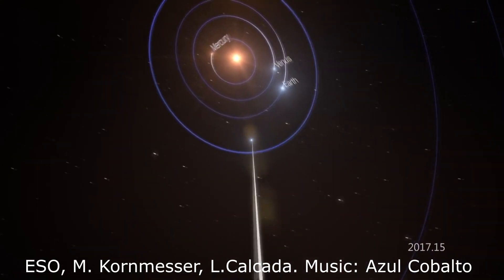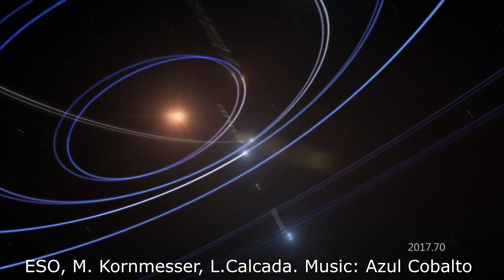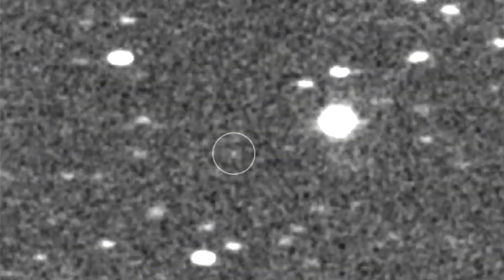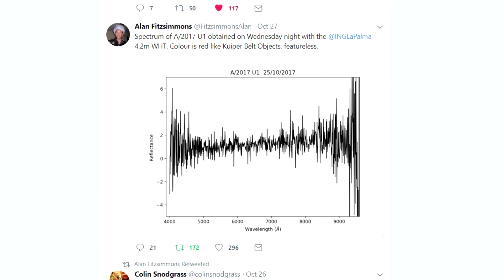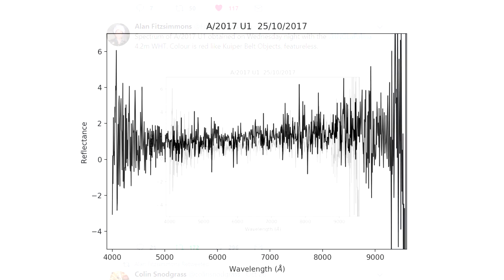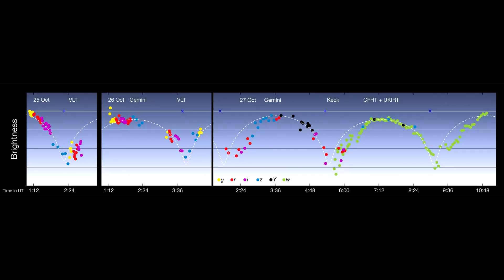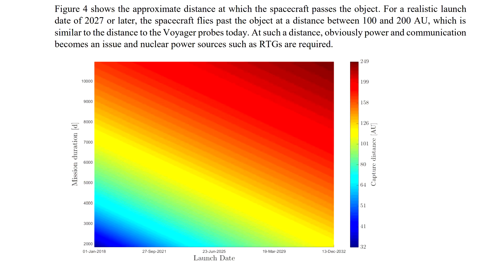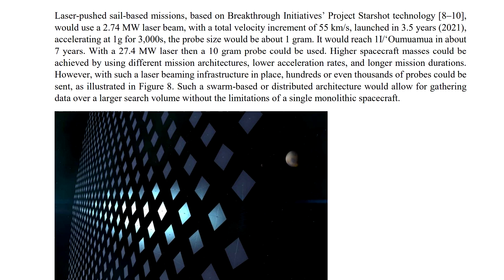'Oumuamua - The Interstellar Interloper - Update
It's been a month since this mysterious object has been discovered, and the best telescopes in the world have done their best to glean some more information about its physical characteristics, while others have done the math on sending spacecraft to it.